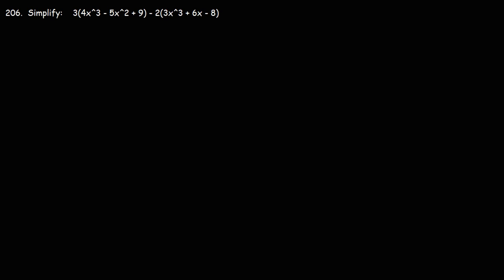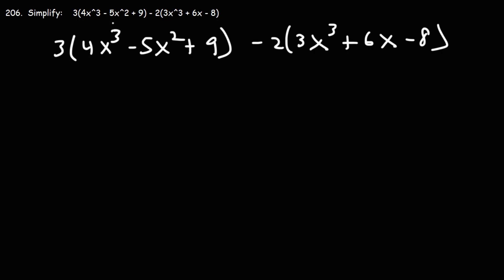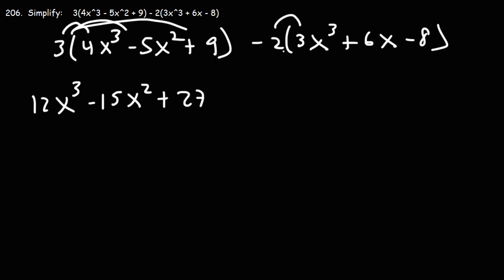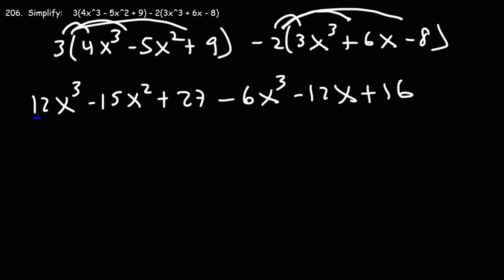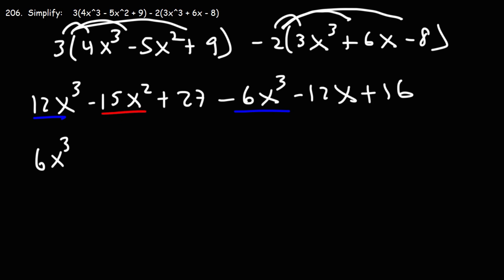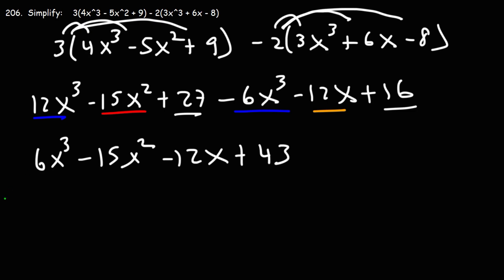Subtracting Polynomial Expressions Using the Distributive Property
This GED math video tutorial explains how to subtract polynomial expressions using the distributive property.